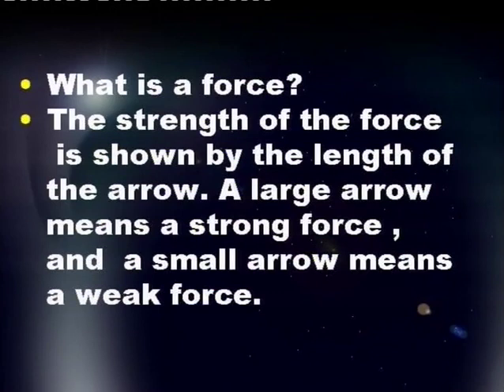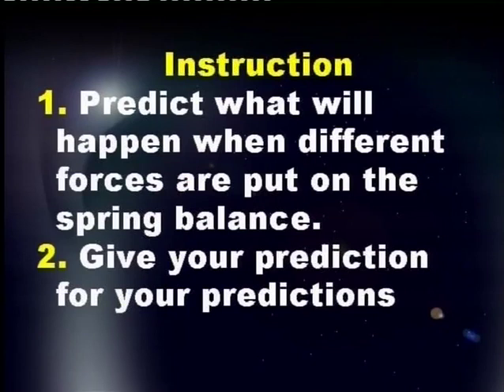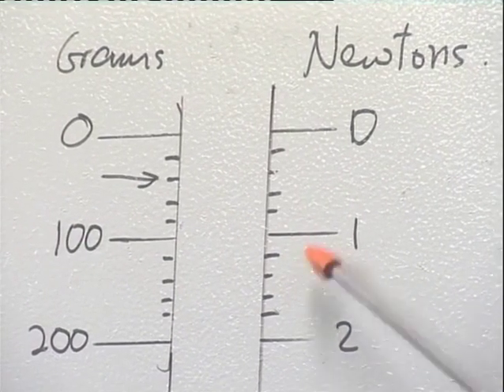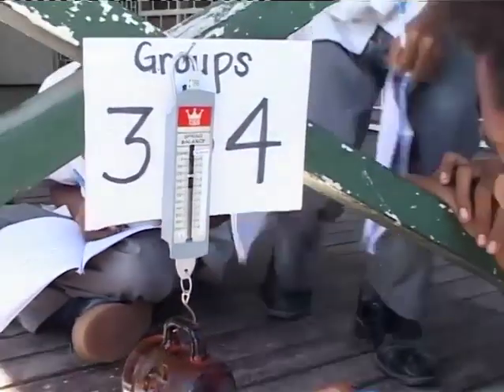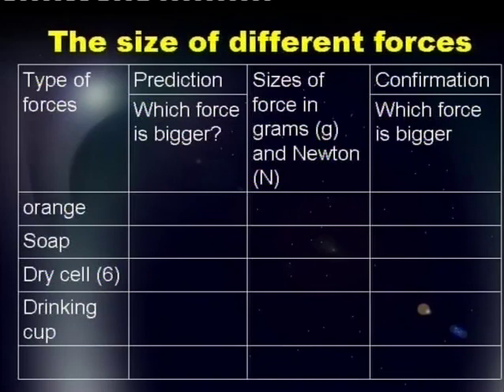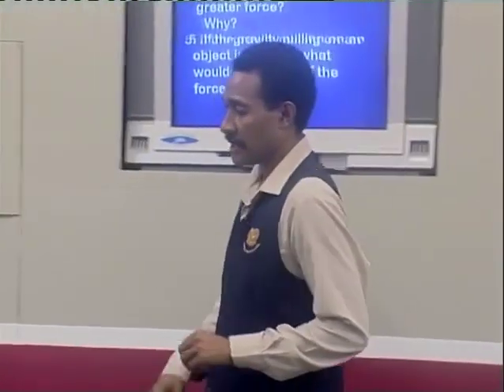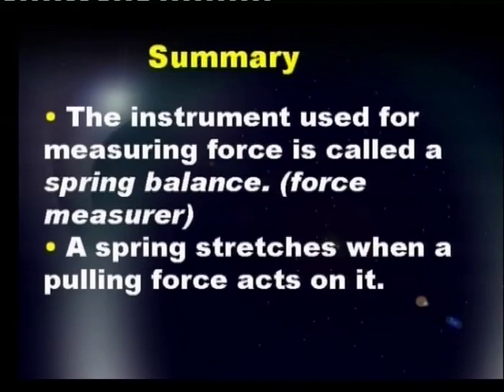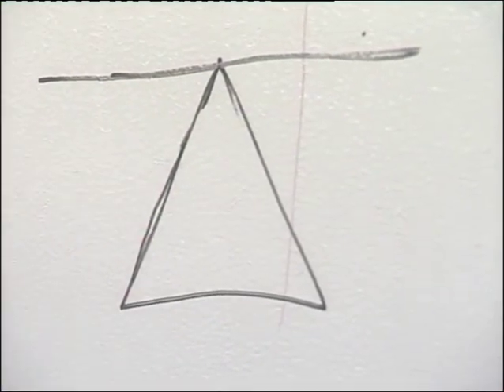Grade 8 Science Lesson 67